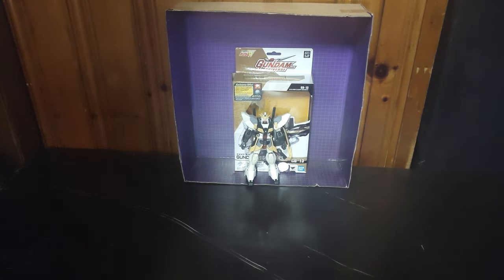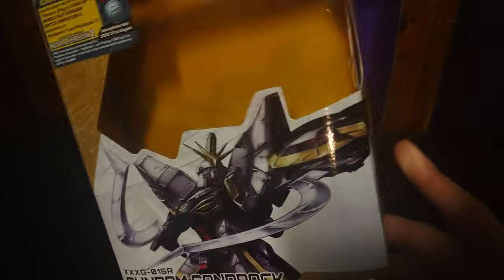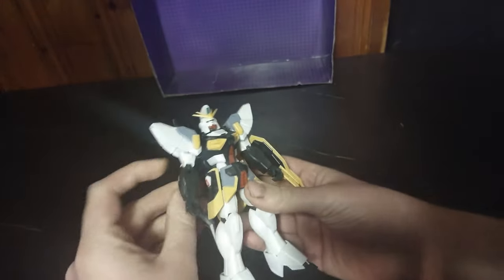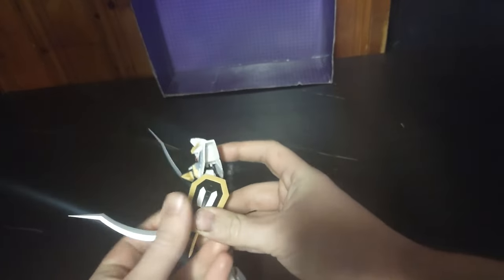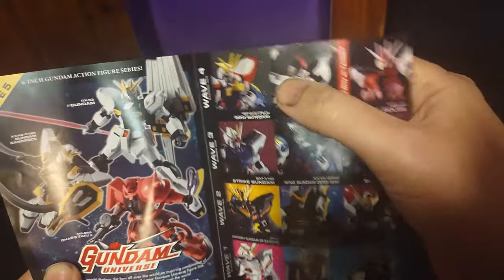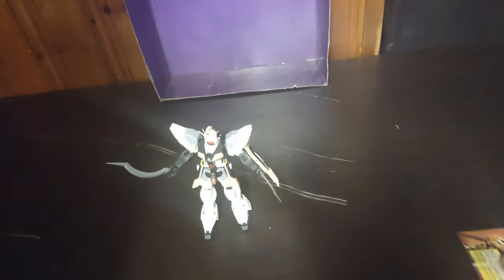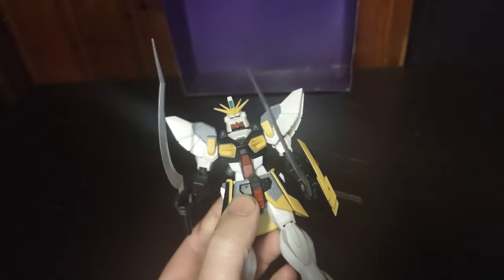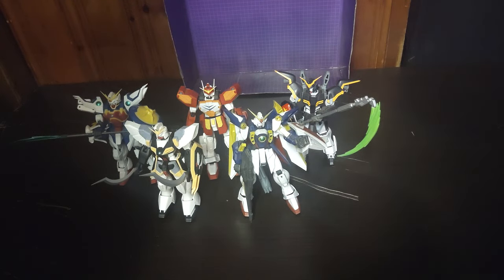Gundam Universe Sandrock Review: Best Figure Yet!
Get ready for an epic review of the Gundam Universe Sandrock figure! Join Eddie Hill as he showcases the best-looking figure based on the 1995 anime. With detailed sculpting and cool accessories, this figure is a must-have for any Gundam Wing fan.